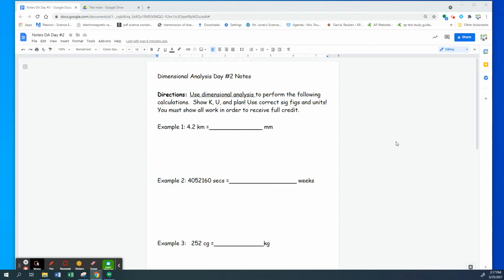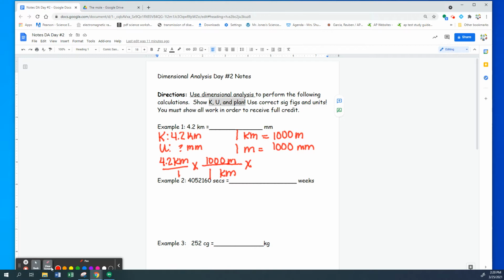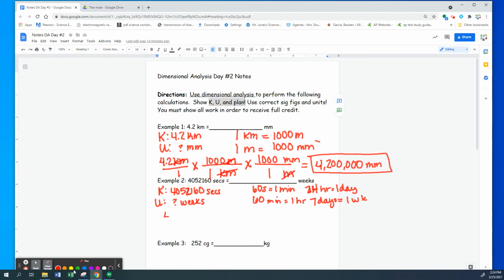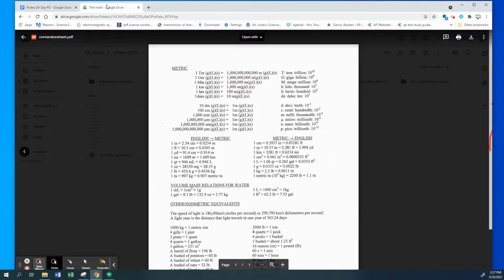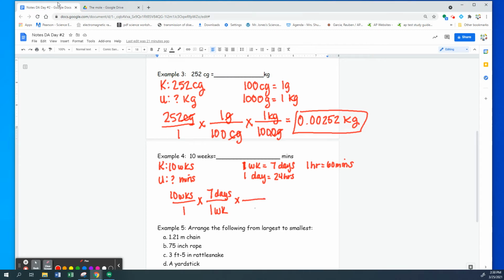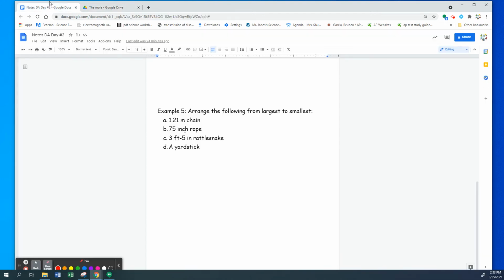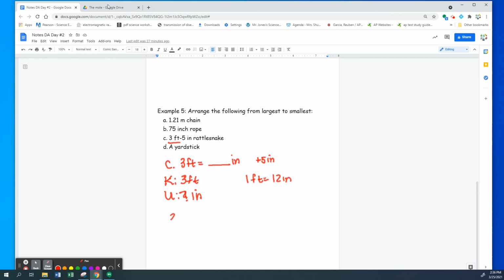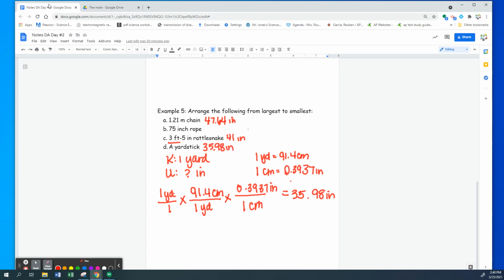Dimensional Analysis Day 2